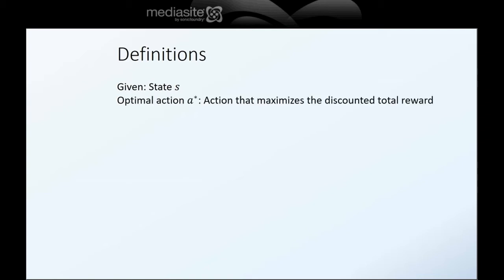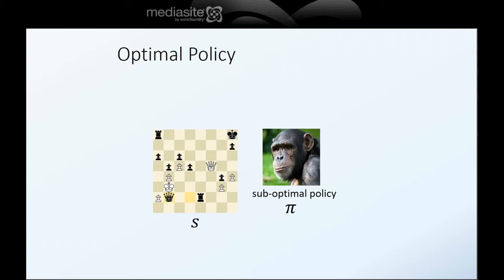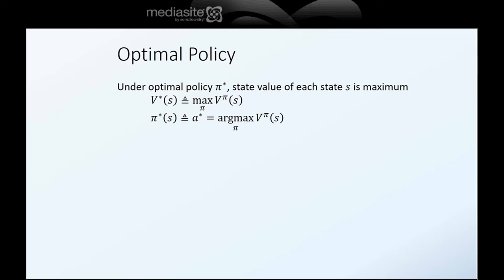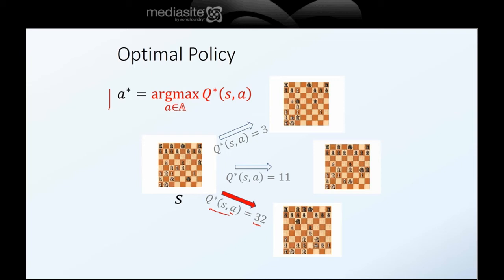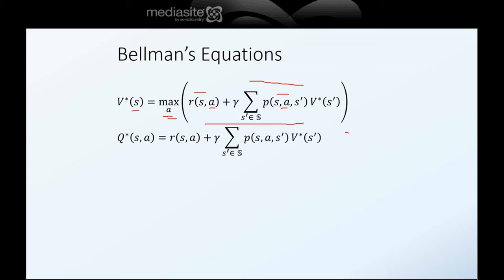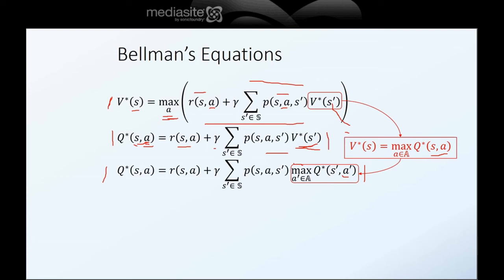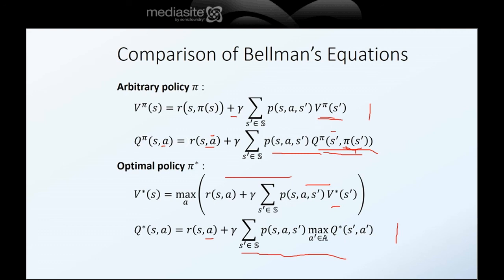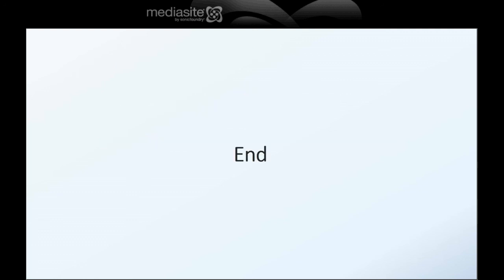4 BELLMAN'S EQUATIONS III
Bellman's Equations for Optimality